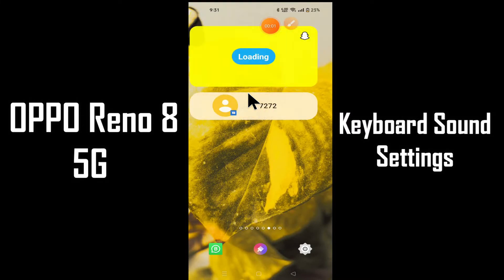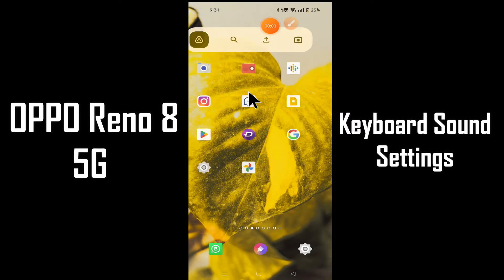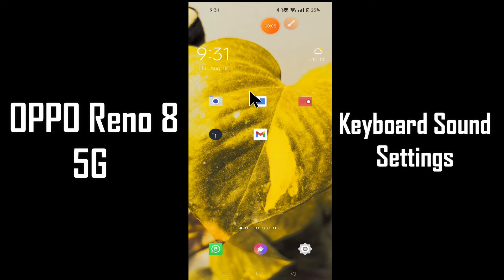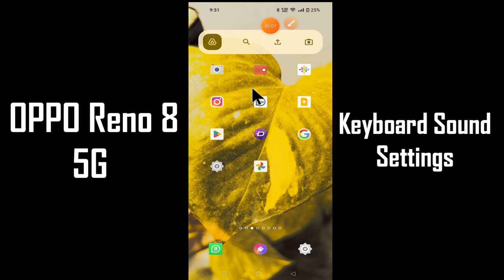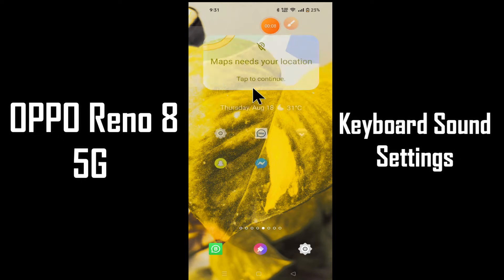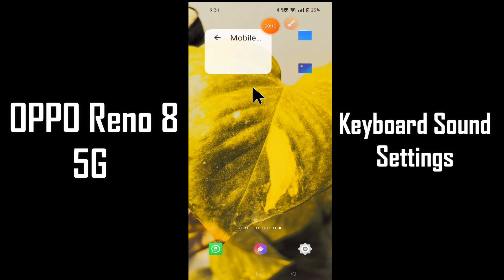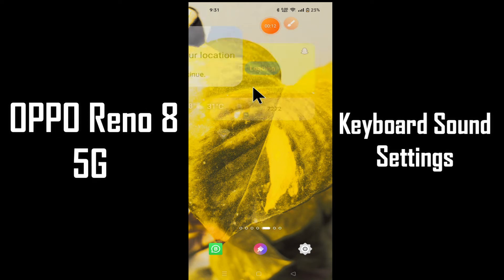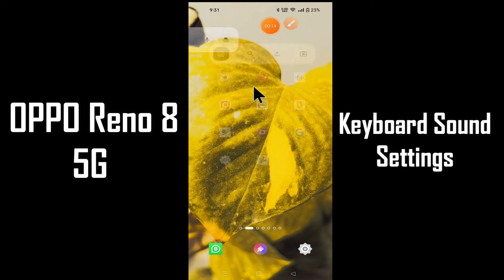Oppo reno Keyboard Sound Settings || Oppo Reno 8 5g Disable/off Keyboard Sound